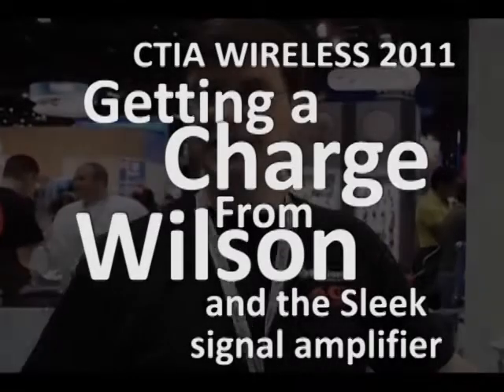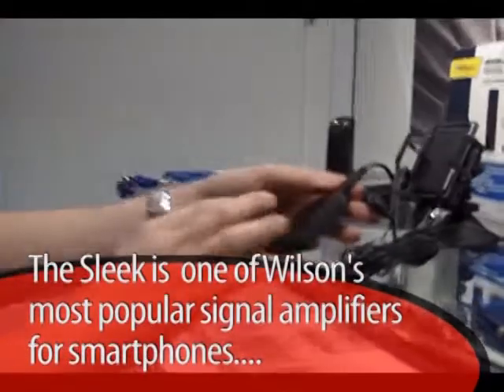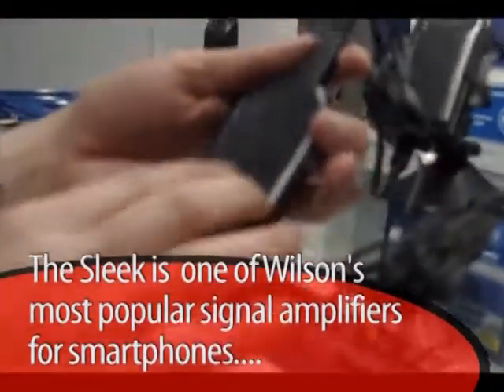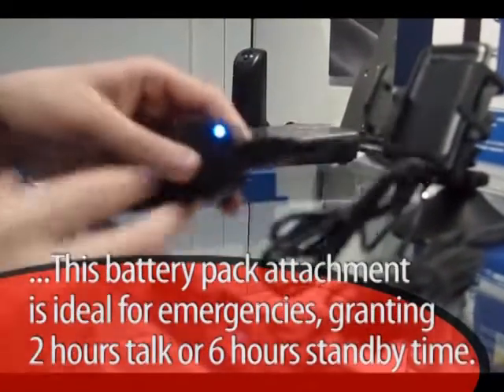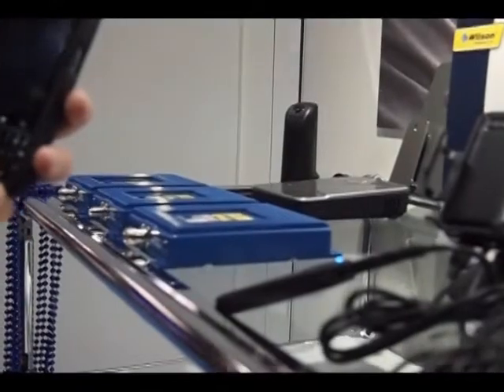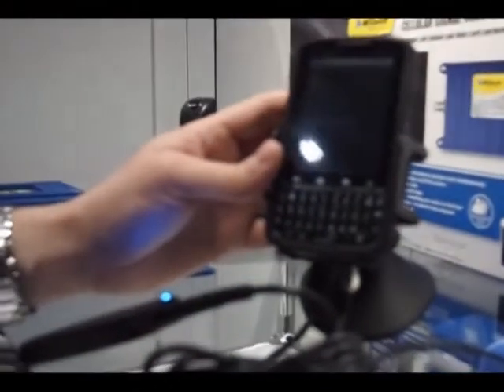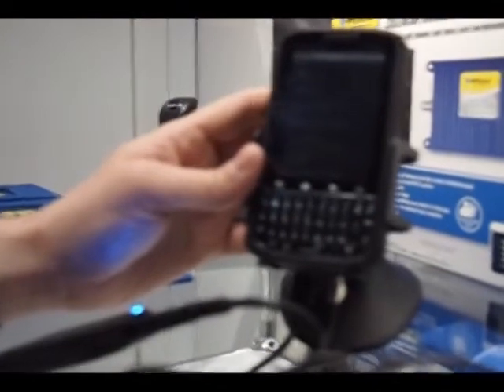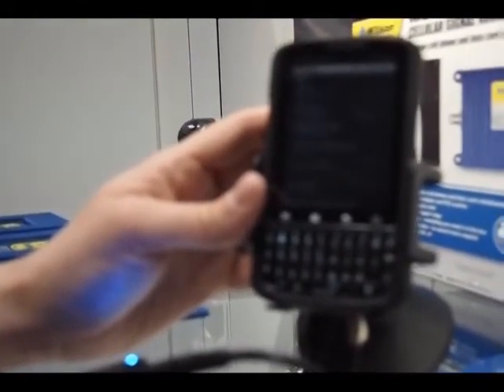CTIA Wireless 2011: Getting a Charge from Wilson and the Sleek Signal Amplifier